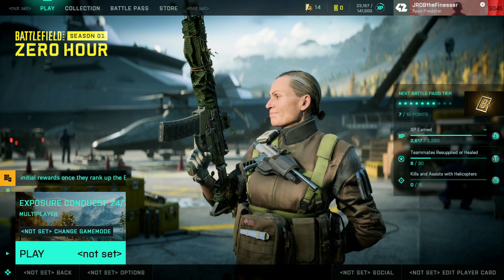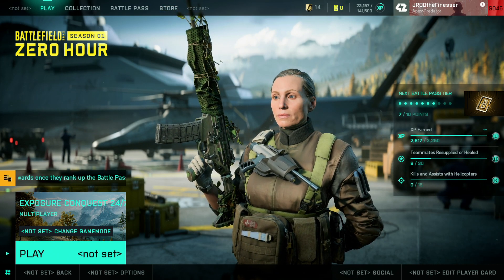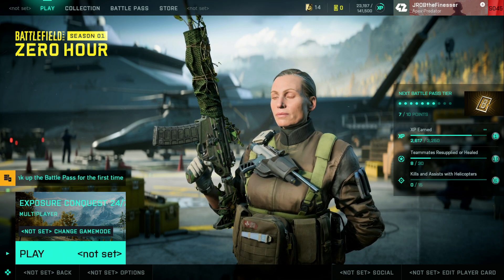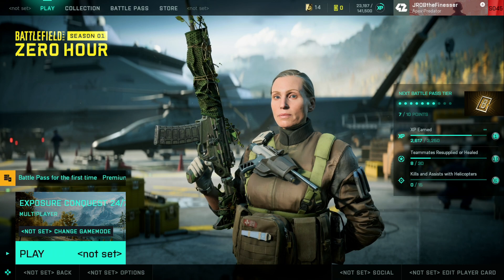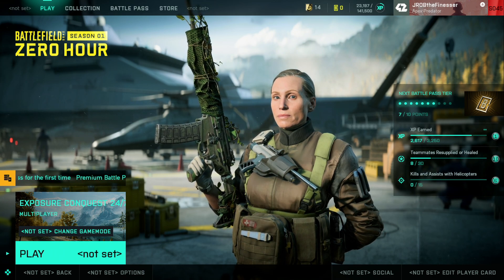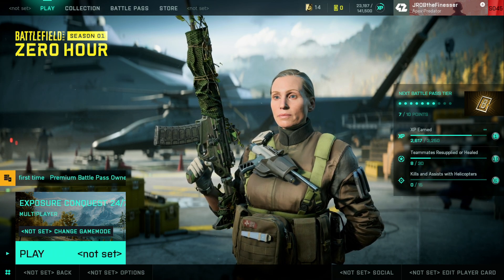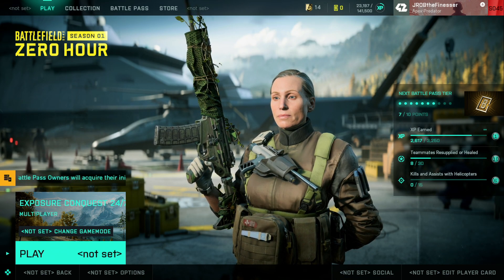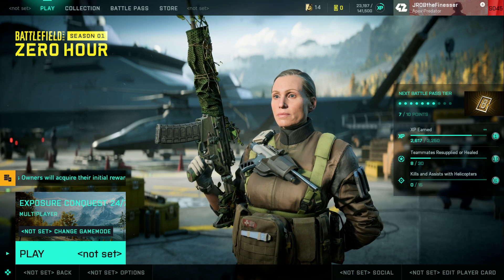HOW to Fix Controller Layout on Battlefield 2042